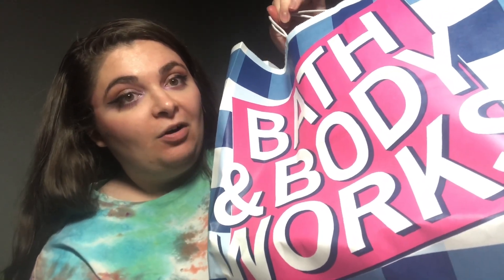Bath and Body Works Haul: Candles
Hello all my beauties and brainies,

Bath and Body Works Sales equals stock up on candles. From sweet to mens cologne scents. I would love to hear from all of you what are your favorite candles from Bath and Body Works!